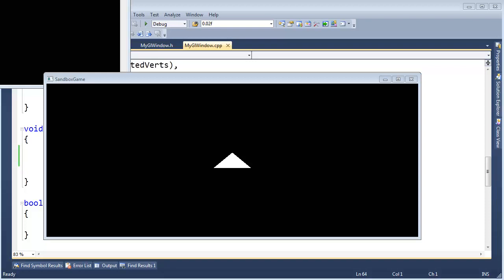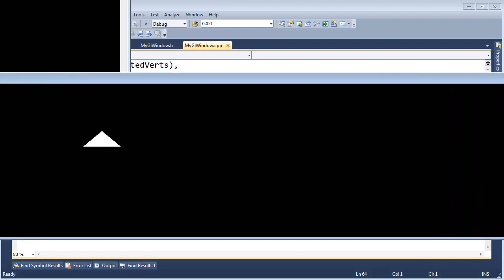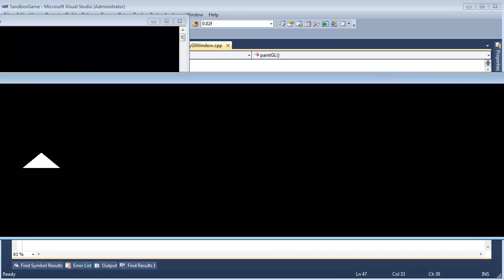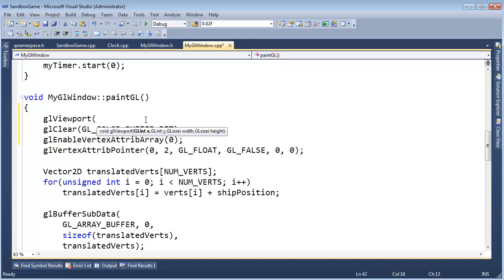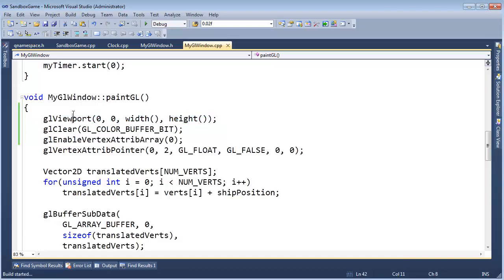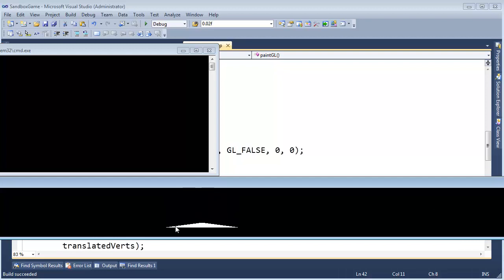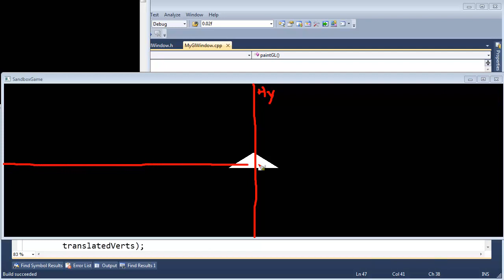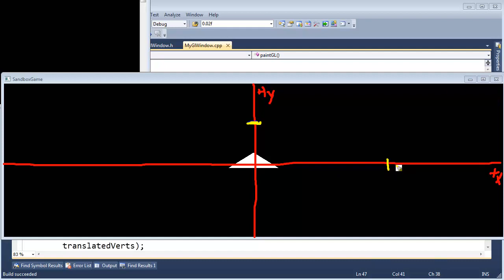Slight Issue Concerning Ship Movement Speed (Horizontal vs. Vertical)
Jamie King demonstrating why the ship moves faster on the X than it does on the Y.